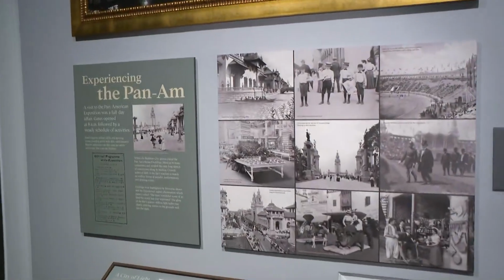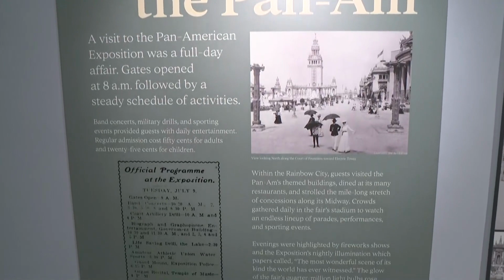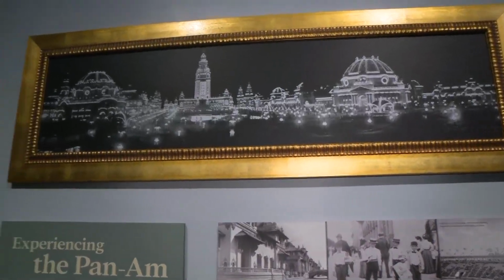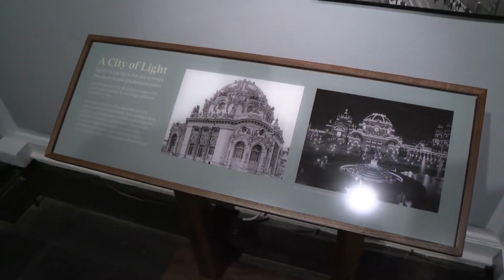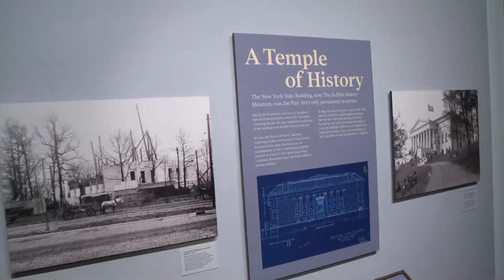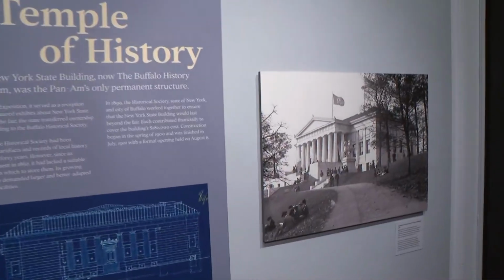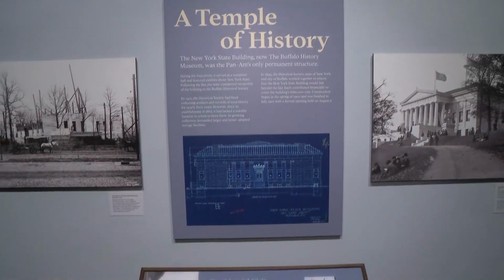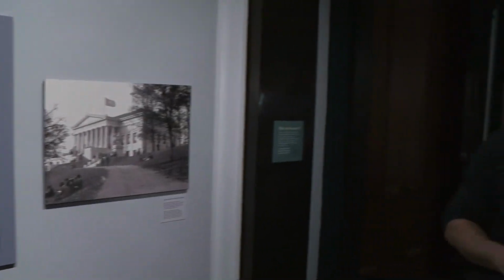Celebrate WNY: Buffalo History Museum with Kevin O'Neill